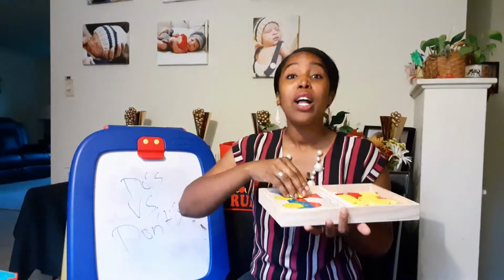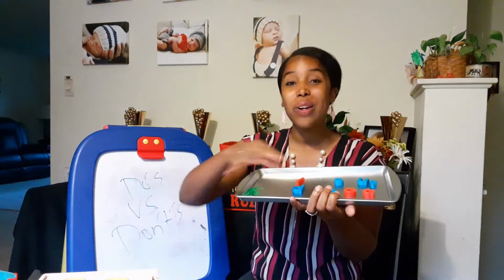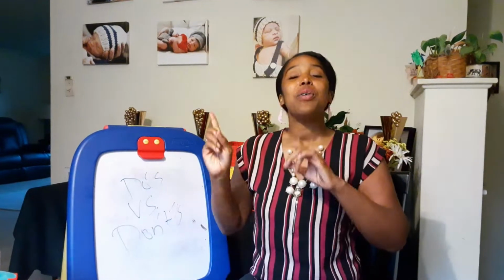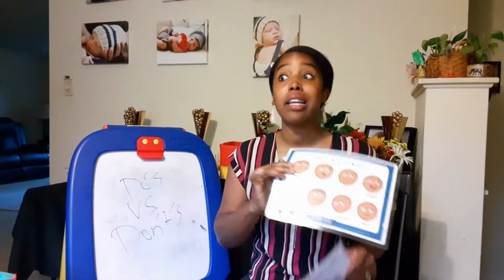Do's vs Don'ts When Teaching Pre-K and Kindergarten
Let's get back to the basics in this video as you discover the dos and don'ts when teaching pre-k and kindergarteners! These practical tips will help you as you teach your little ones at home or in a school classroom!

Join the club for free for more tools and resources, www. brownbearbookclub.com

Shape Puzzle (Pattern Blocks)

Magnetic Letters (Similar)

Puppet Pets

The Preschool- Primary Journal

Conscious Discipline Book